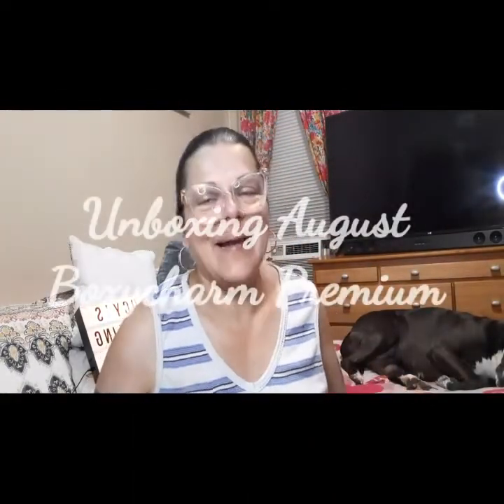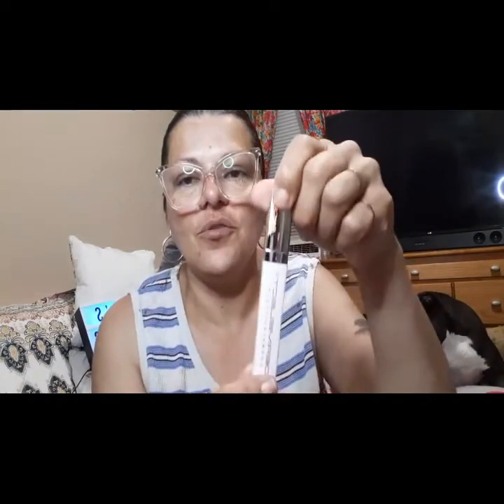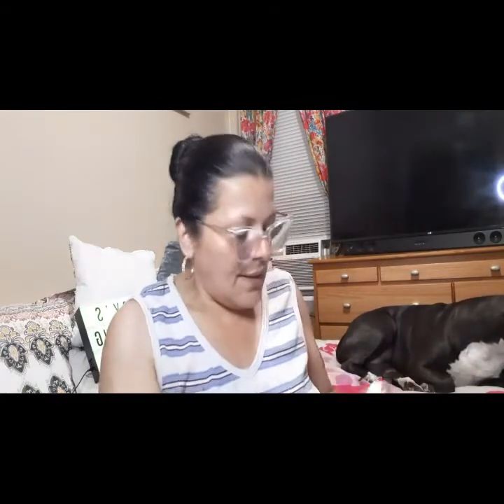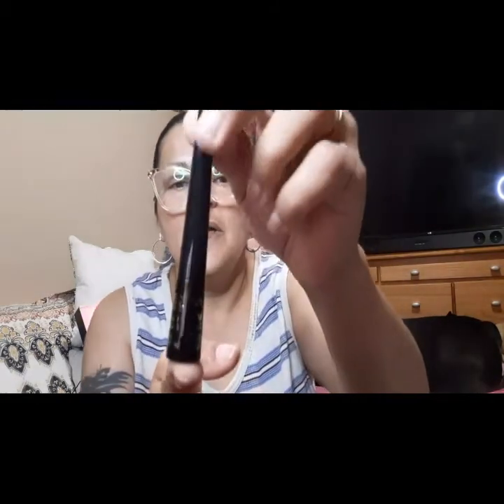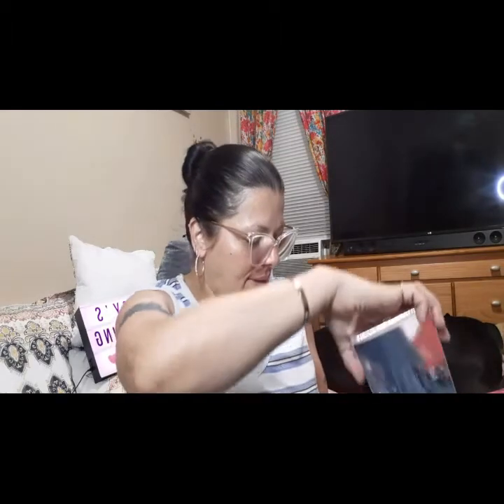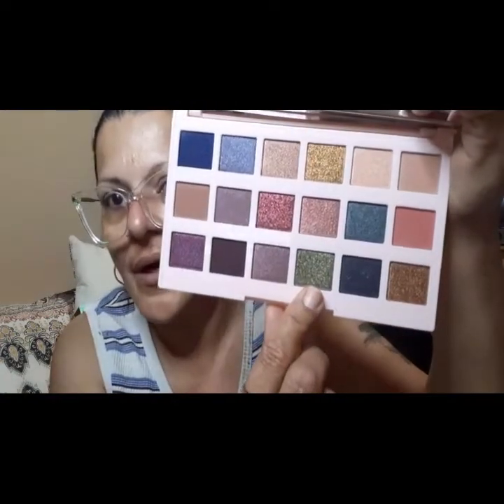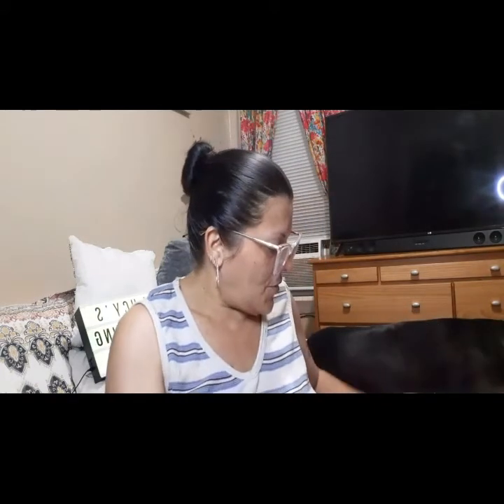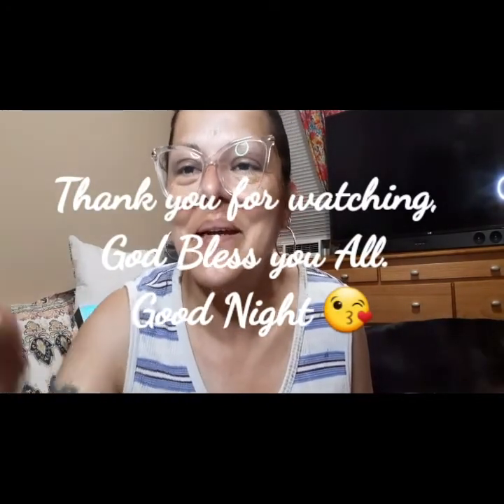August Boxypremium Unboxing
Unboxing my August Boxycharm Premium Box.

Great Products from this Subscription.

1) Ciate London "The Editor Palette"

2) Afterspa "Slip-On Exfoliator"

3) Sunday Riley "A+ High Dose Retinoid Serum"

4)Gerard Cosmetics Eyeliner "Eternal Eyeliner"

5) Dermelect Cosmeceuticals "XL Eyelash Booster Formula"

6) Mac Satin Lipstick "Fleshpot"

Good Night

🙏🏻Lucy🐾